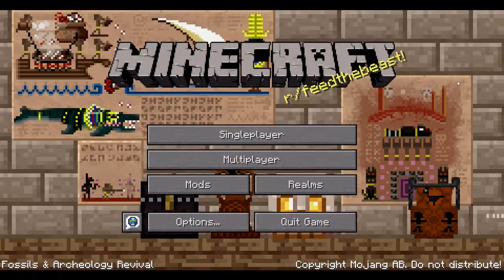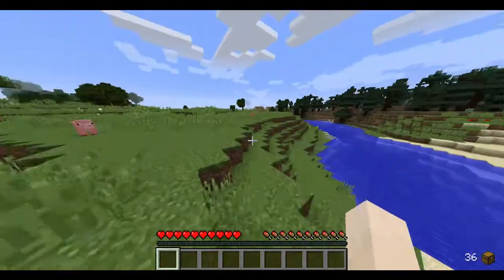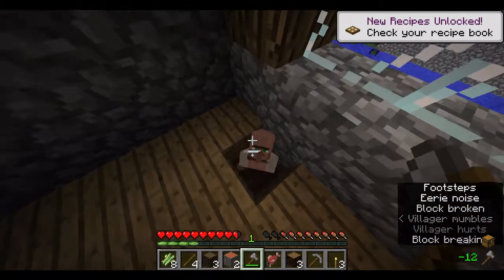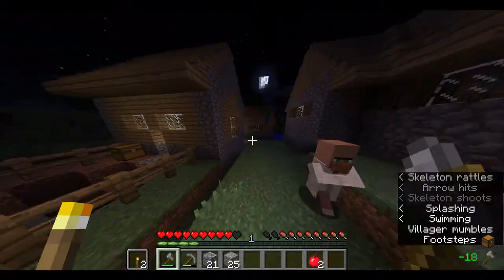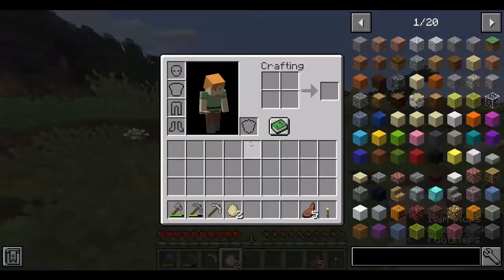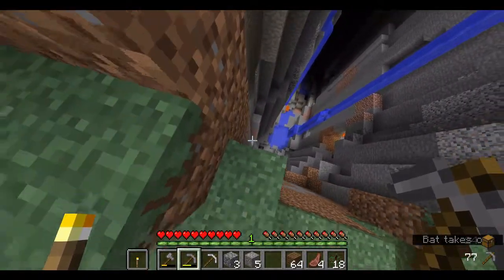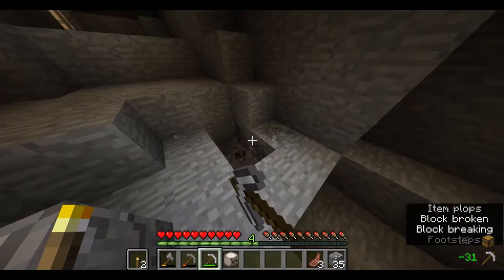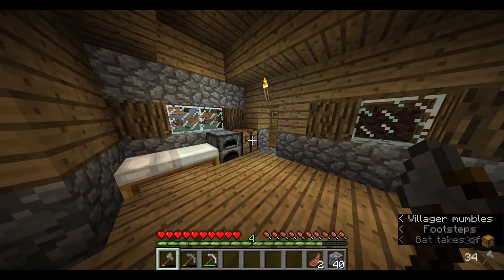Fossils Already?! Minecraft Dinosaurs #1